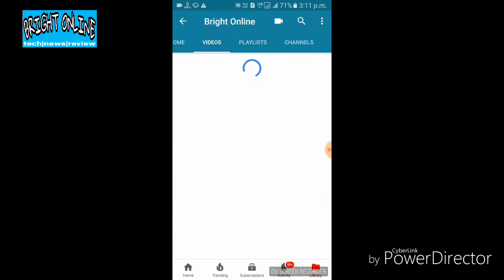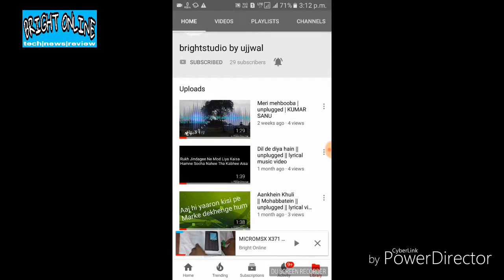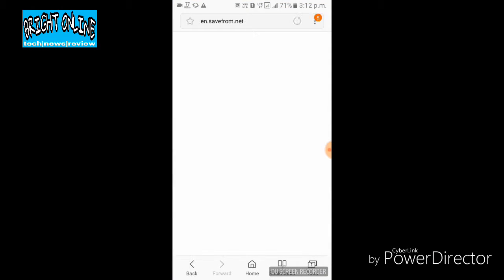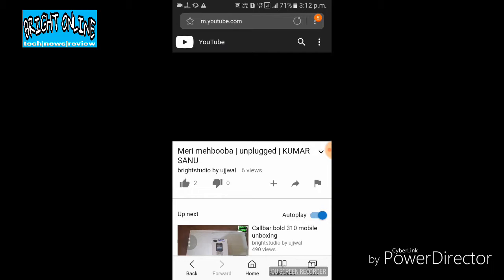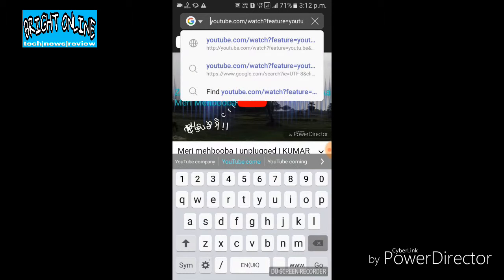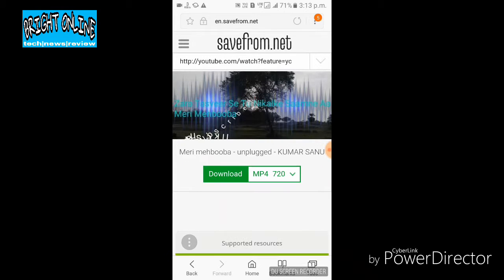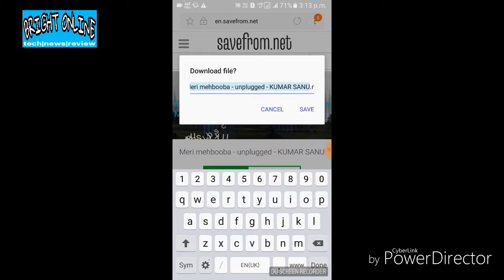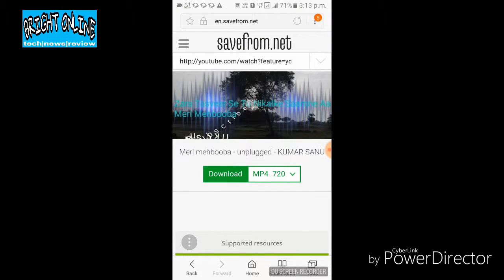DOWNLOAD YOUTUBE VIDEOS WITHOUT ANY APPLICATION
Chekout my music & vlog channel
brightstudio by ujjwal

IF U WANT TO EARN MONEY THEN JOINING

1. Cashkaro.com funded by RATAN TATA

2. Save monk join and earn money from shopping
(FLIPKART | AMAZON | SHOPCLUES)

Give refer code and get 20 rupees instant
Code - brigrj6ju

My online shopping store

About me (anartist)

ujjwal_debnath